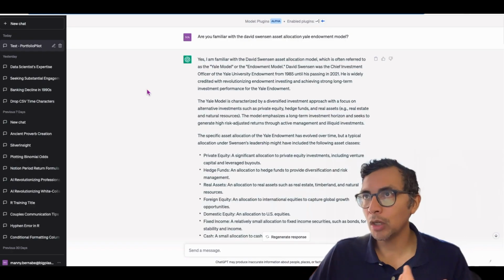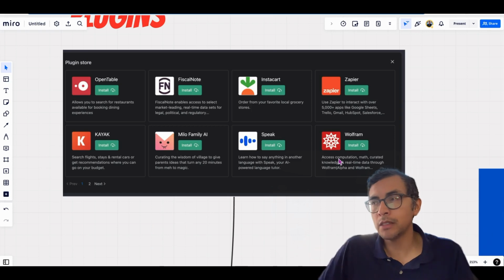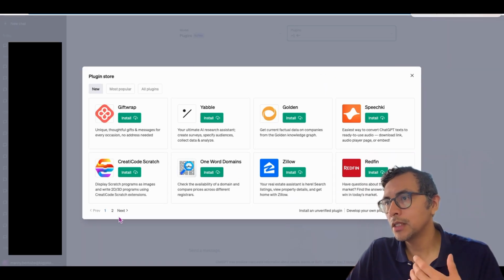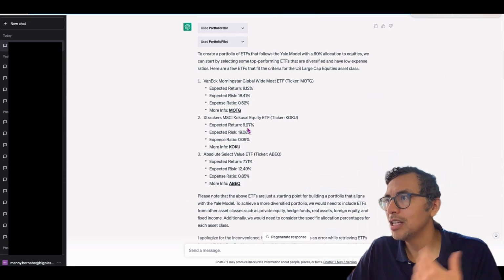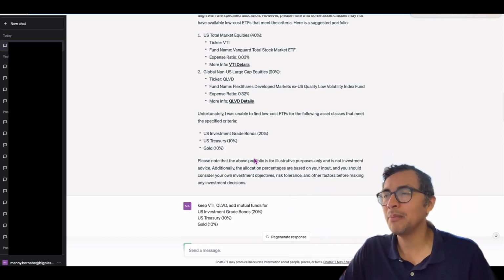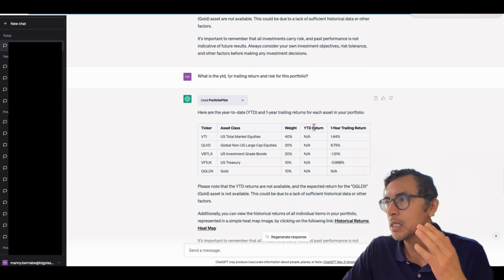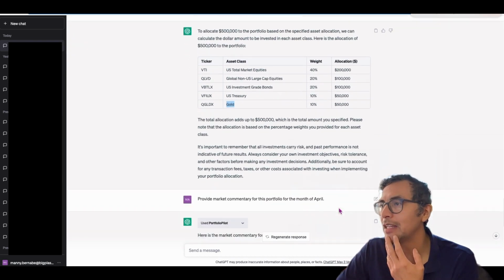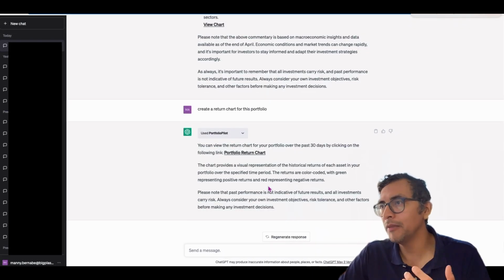Explore AI in Finance: ChatGPT's PortfolioPilot Plugin for Investment Management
*** UPDATE (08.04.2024): PortfolioPilot plugin has been deprecated along with other ChatGPT plugins. OpenAI has introduced a new system called custom GPTs, which are custom versions of ChatGPT designed for specific tasks. This means that the PortfolioPilot plugin is no longer available as a standalone feature within ChatGPT subscriptions. ***

I dive into the world of AI and finance with ChatGPT's new PortfolioPilot plugin. Watch as me put this AI investment guide to the test by constructing and analyzing a custom portfolio. Discover the potential of large language models like ChatGPT in revolutionizing the investment management industry.

Timestamps:
0:00 - Introduction to ChatGPT and ChatPT Plugins
2:14 - Portfolio Pilot Plugin Overview
4:42 - Constructing and Analyzing a Portfolio with Portfolio Pilot
10:25 - Limitations and Potential Improvements
12:50 - Future Exploration and Conclusion